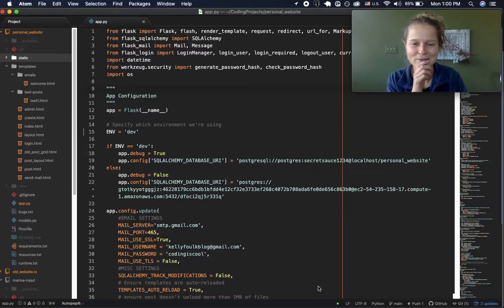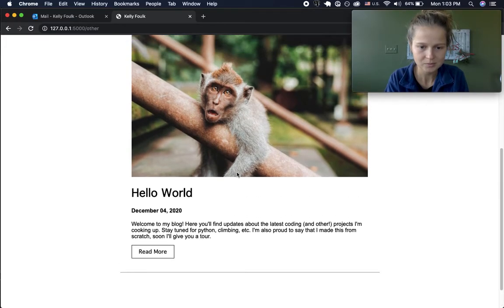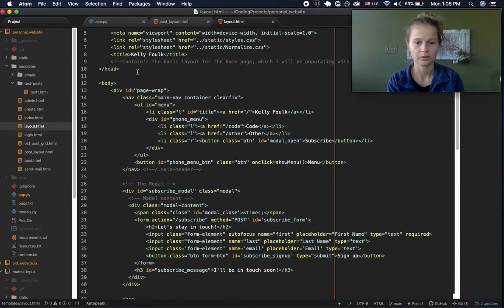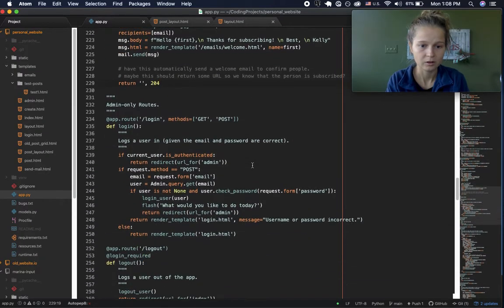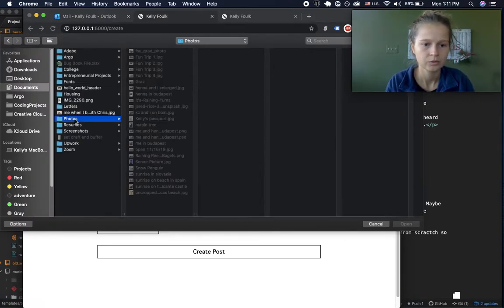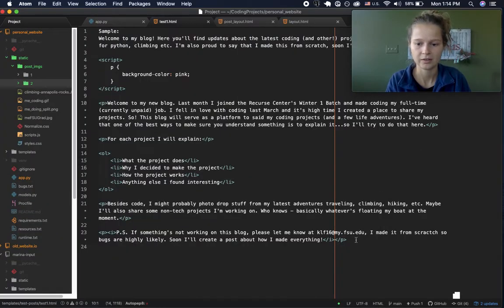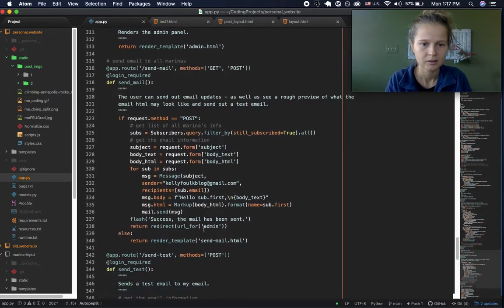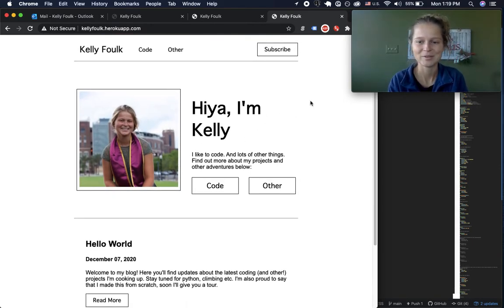Developing a Flask Blog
Learn how I started with a blank text editor and created a blog from the ground up with the help of python's Flask framework. It had always been a dream of mine to create a blog from scratch versus using a Wordpress theme...so here it finally is. Enjoy this *quick* overview of all the features I've added.